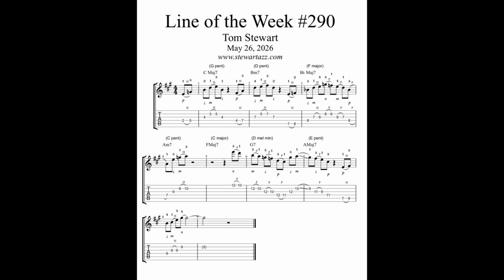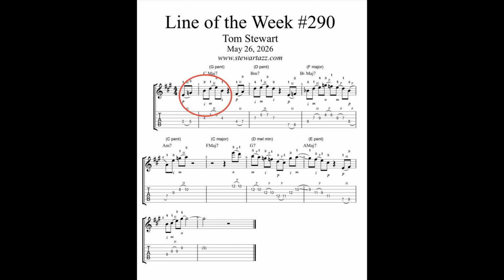Line of the Week #290 - Motif Development Using Melodic Rhythms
My latest CD, Flyer, is available at most digital outlets.

Also, make sure to check out Tim Miller’s 2-1-2 approach which I use a lot